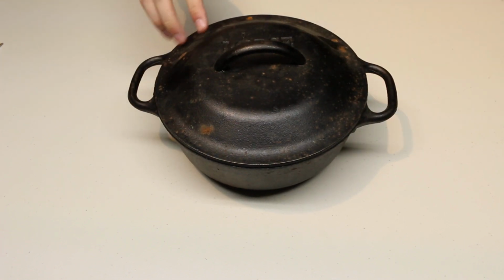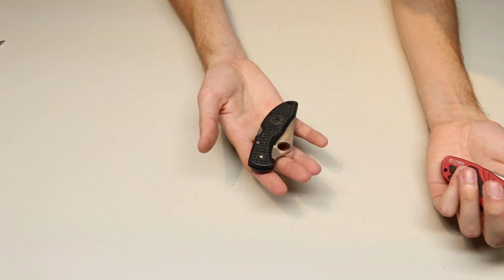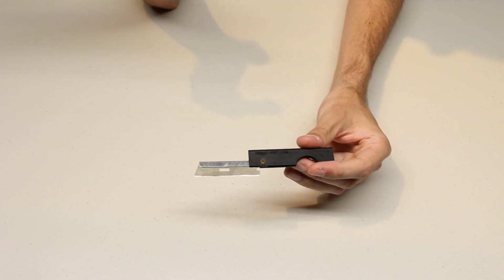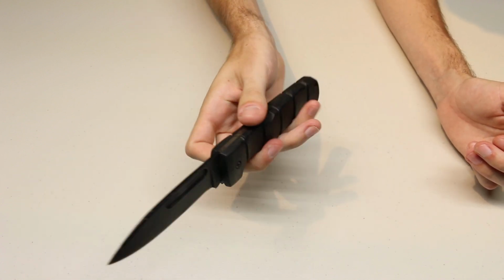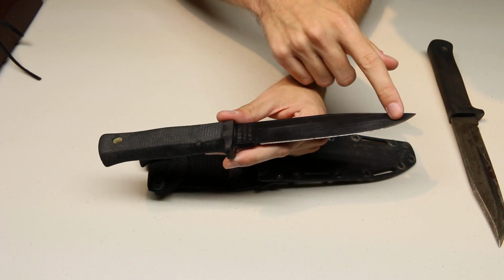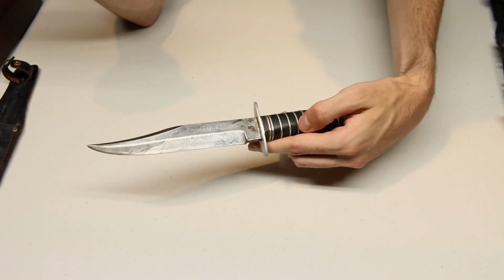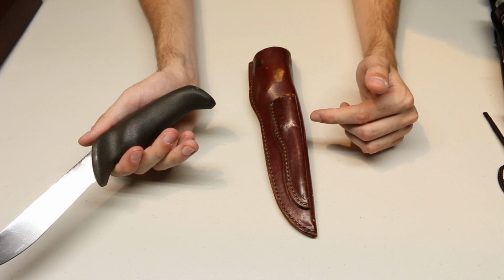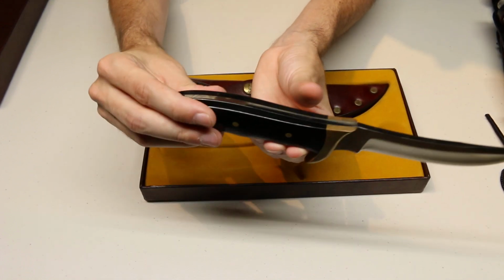SCORES FROM THE WORLDS LARGEST YARDSALE 172 SALE 2017